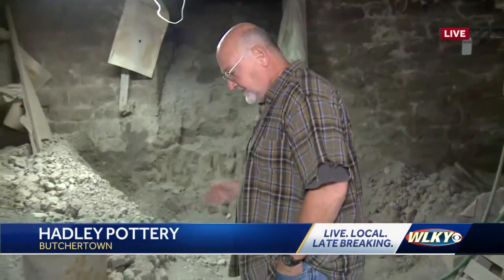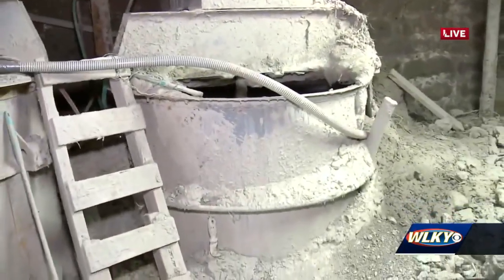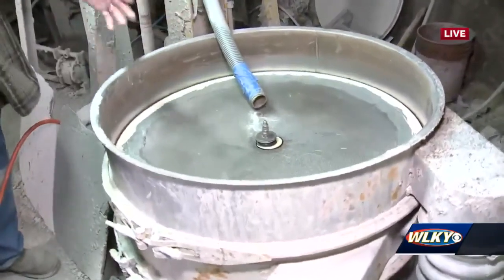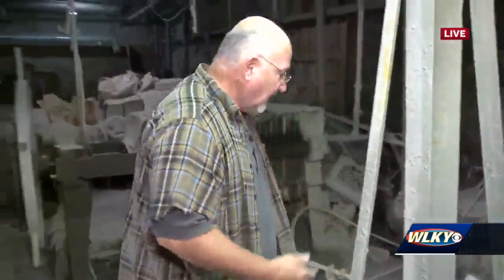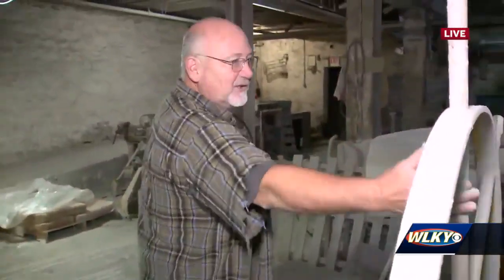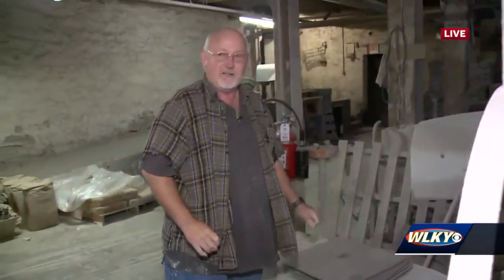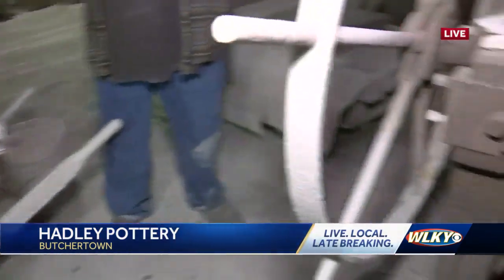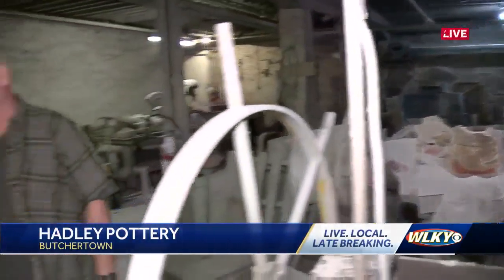Owner of M.A. Hadley Pottery shows crafting process starting with clay